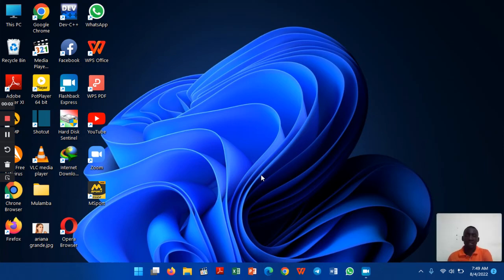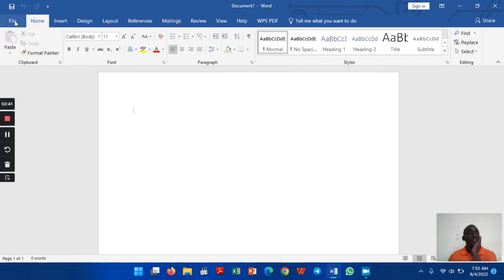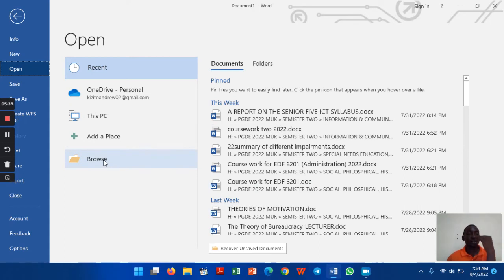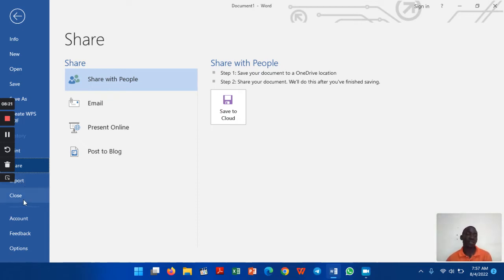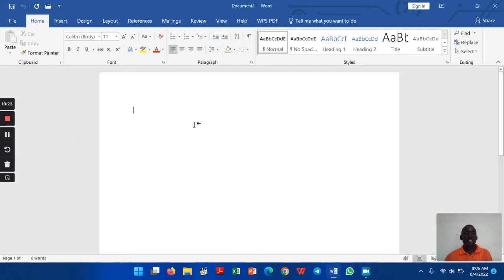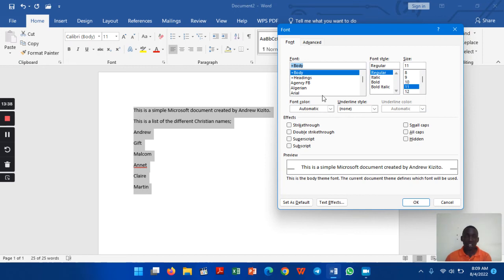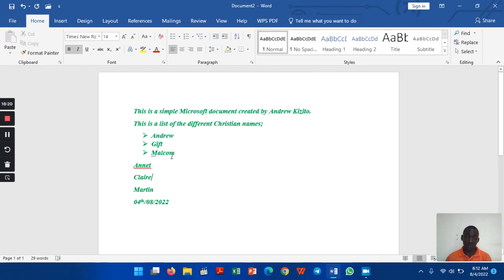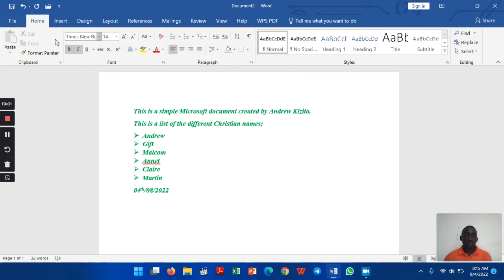Brief Intruduction to Microsoft word document Aug 4, 2022